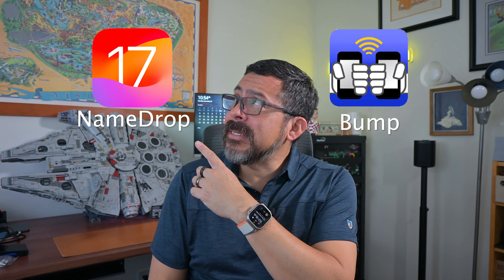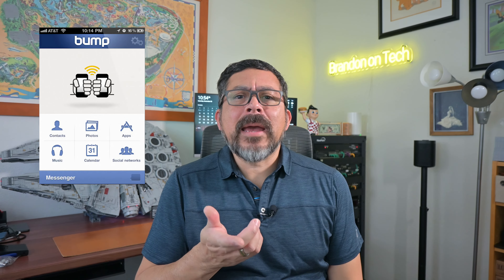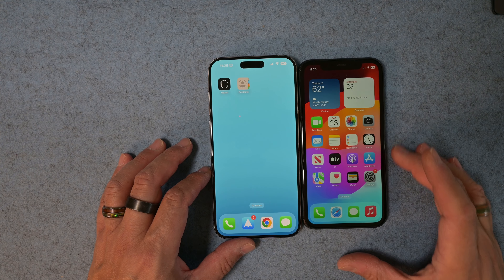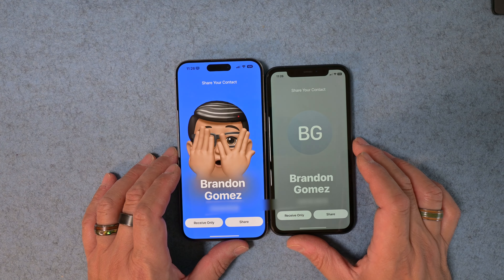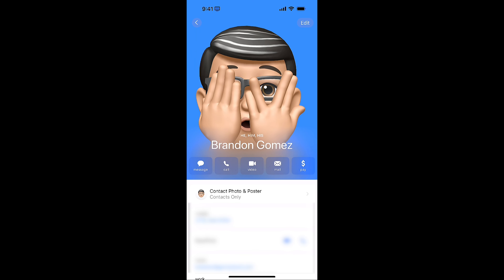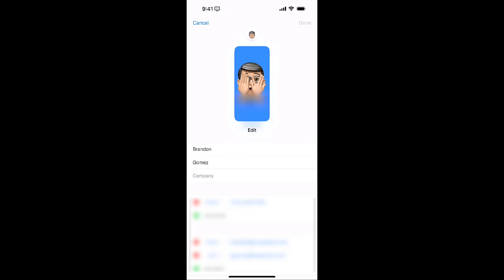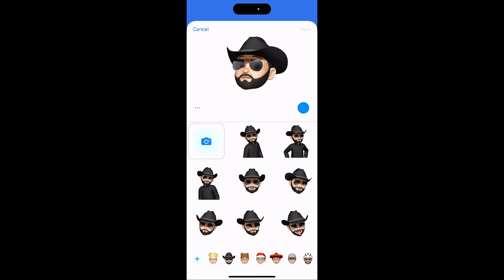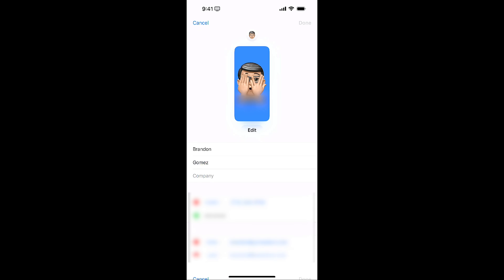How To Use iOS NameDrop! iOS 17.1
iOS 17.1 introduced a feature called NameDrop that is very similar to an older app called Bump. What is old is new again in this video. Check it out to find out how an app purchased by Google in 2014 is very similar to Apple’s NameDrop feature!

👋🏽 Let’s connect!

Chapters
00:00 Intro
00:27 Welcome
01:04 Bump App
01:28 NameDrop Demo
01:58 iOS NameDrop Contact Card
04:07 Conclusion